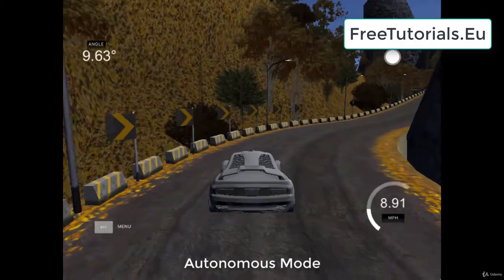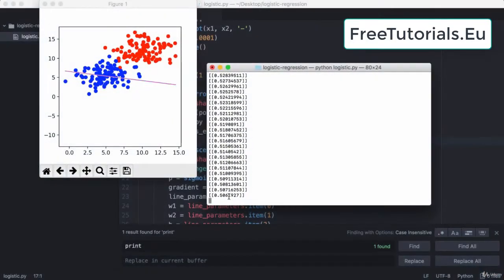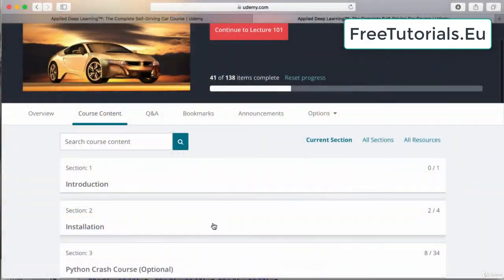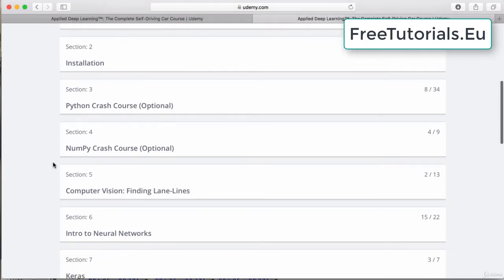[ Introduction ] The Complete Self-Driving Car Course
The Complete Self-Driving Car Course – Applied Deep Learning [ Python ]